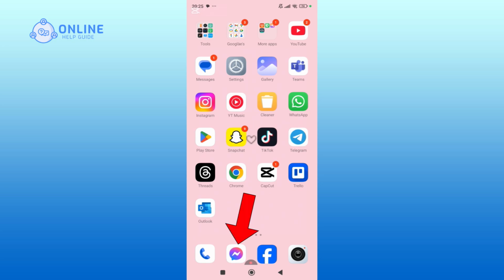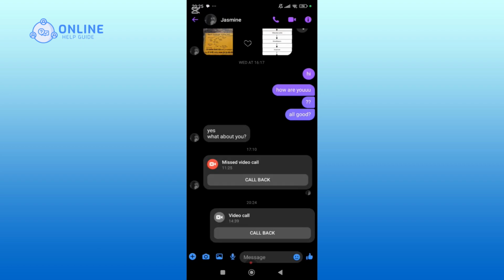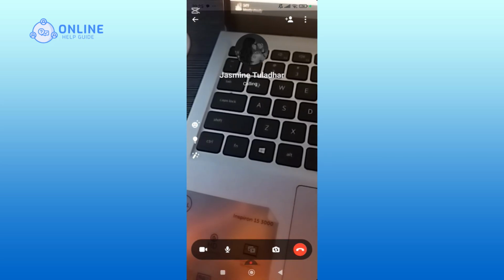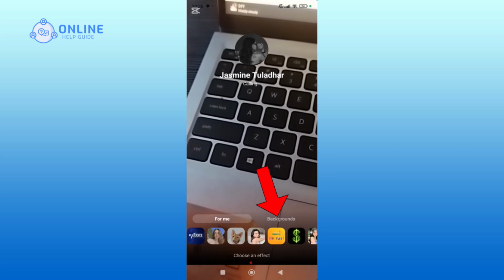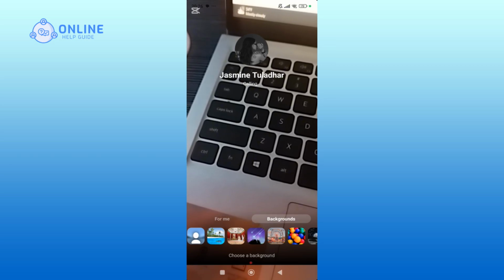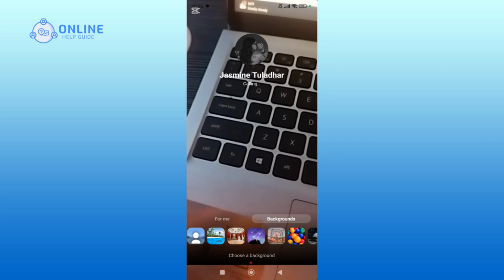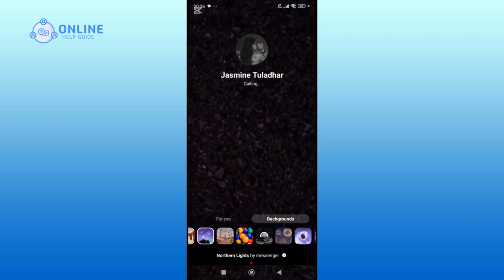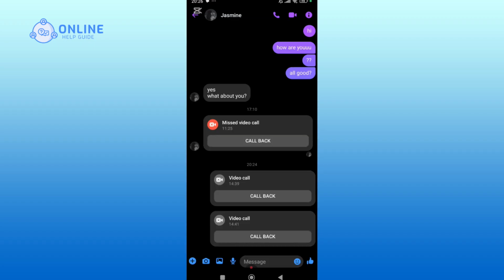How to Use AI Video Backgrounds on Facebook Messenger (New Feature)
In this tutorial from Online Help Guide, we'll show you how to use the exciting new feature of AI video backgrounds on Facebook Messenger! This feature allows you to add unique and customizable backgrounds to your video calls, giving you a fun way to personalize your conversations. Whether you're looking to impress your friends or simply add a creative touch, this step-by-step guide will walk you through the entire process of enabling and using AI video backgrounds on Messenger. Stay ahead of the curve and bring a new level of fun and creativity to your video chats today!